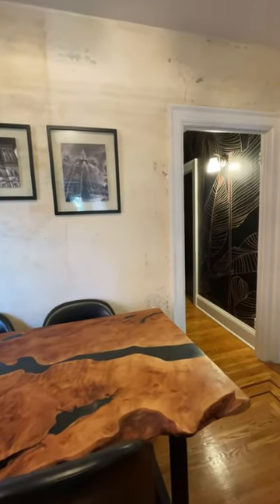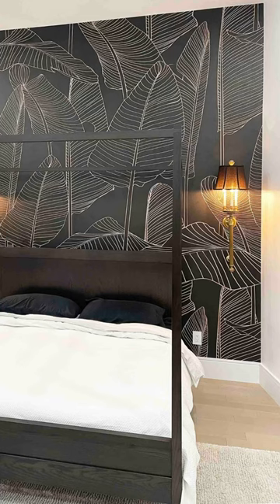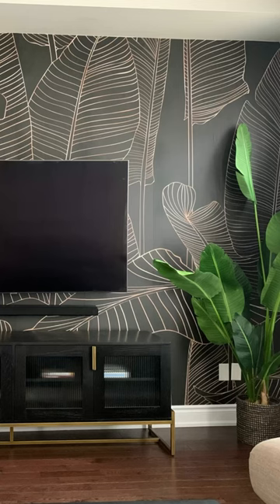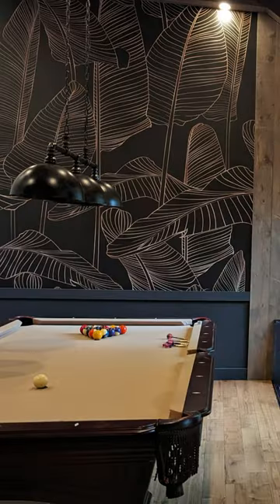Dark Tropical Rooms with Leaf Wallpaper (inspiration including my own personal tiny hallway!)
Some dark tropical rooms using our leaf wallpaper from customers, including Adrienne's (owner of About Murals) very own hallway!  This banana leaf wall mural features a gold leaf pattern on a black background.  Take a tour and see the tropical wallpaper in a dark and moody living room, bedroom, hall, office and billiard room behind a pool table.  It's easier than peel and stick, but still removable - it's the BEST!